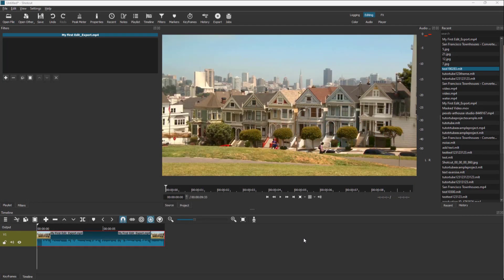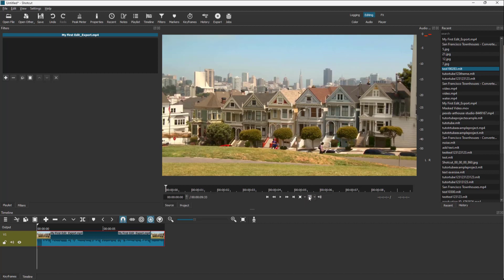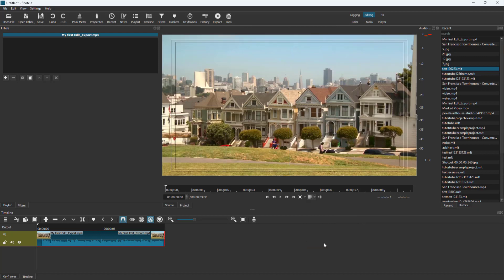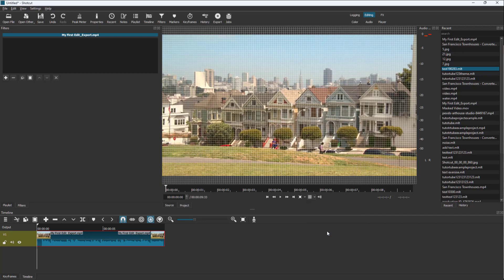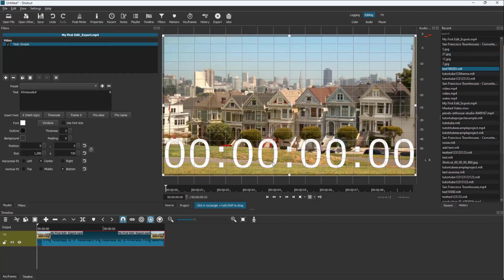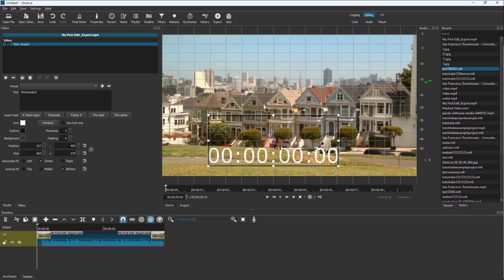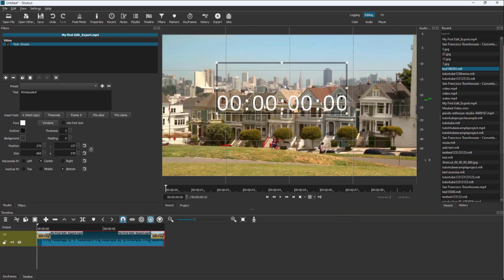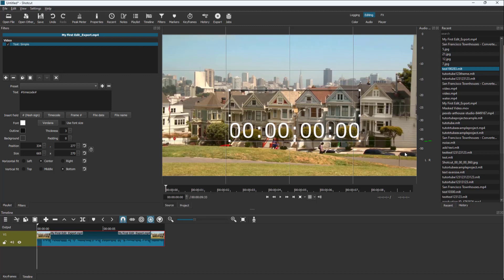Shotcut Tutorial - Lesson 59 - Enable and Work with Grid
In this tutorial, we will be discussing about Enable and Work with Grid in Shotcut